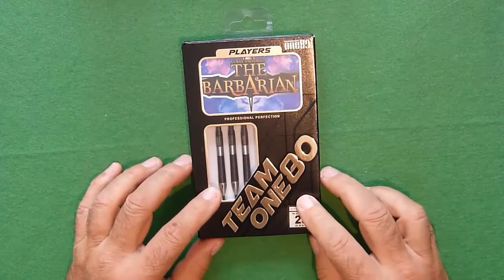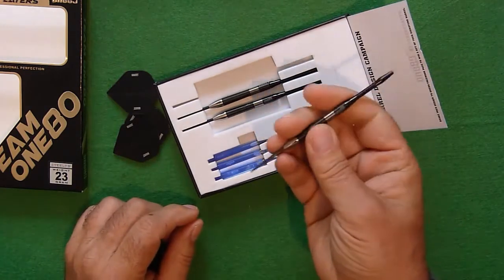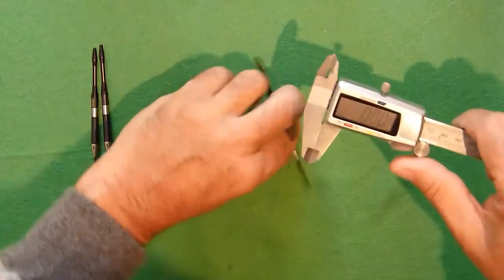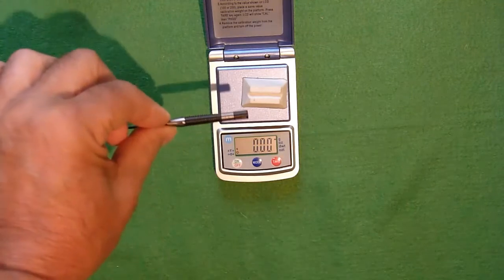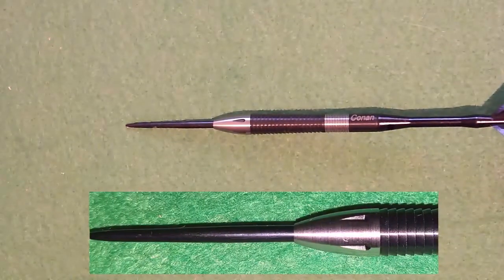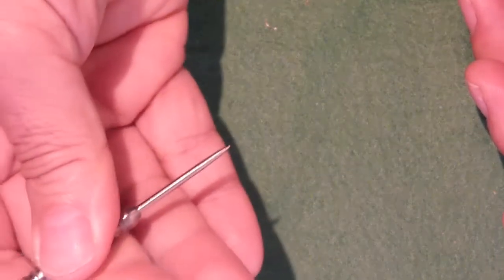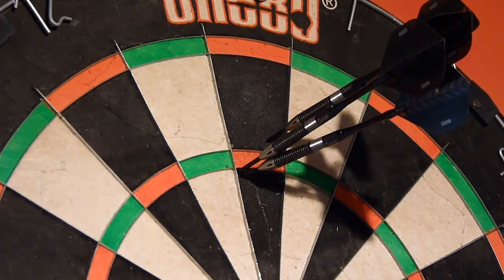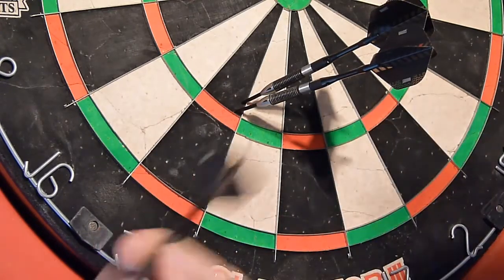Conan 'The Barbarian' Whitehead darts from One80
These are the new 23g Conan Whitehead darts from One80. They are a level 4 grip and slightly shaped with a front loaded taper. Very nicely made and they have a lovely gentle bull nose. Good darts.